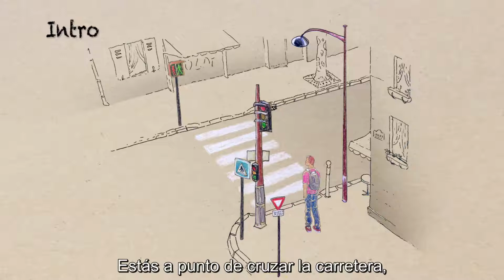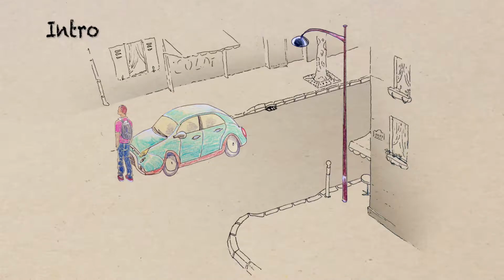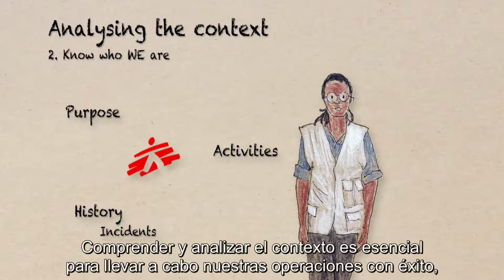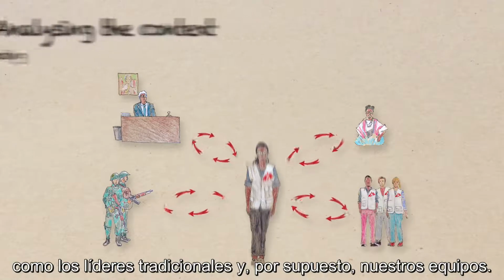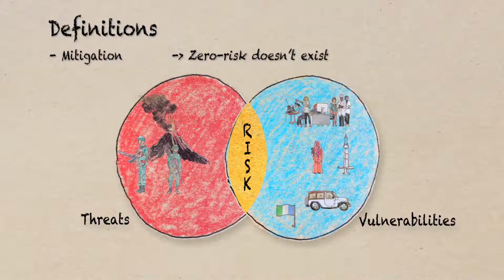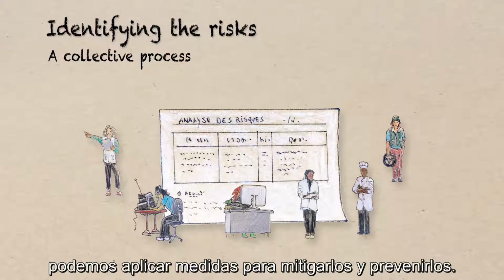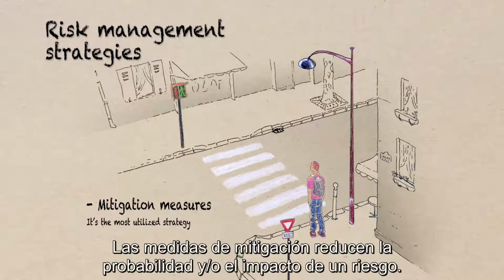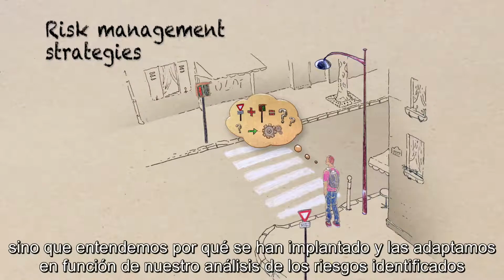Security Risk Analysis SP